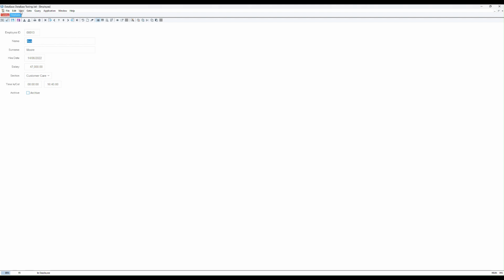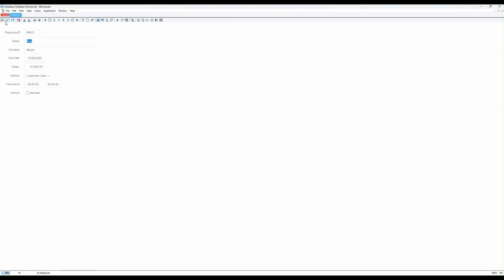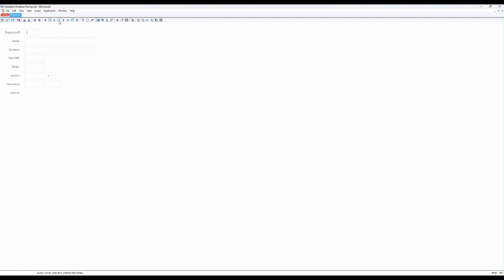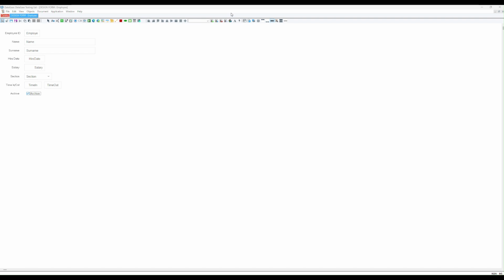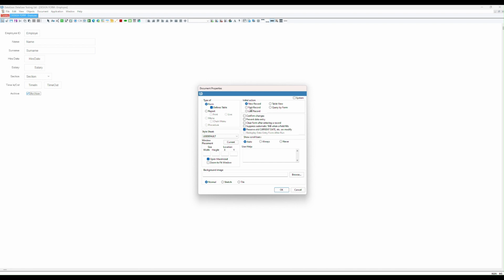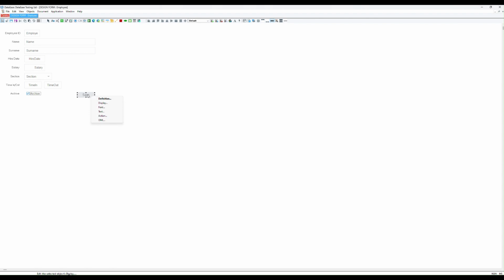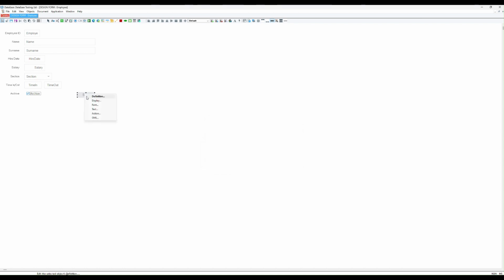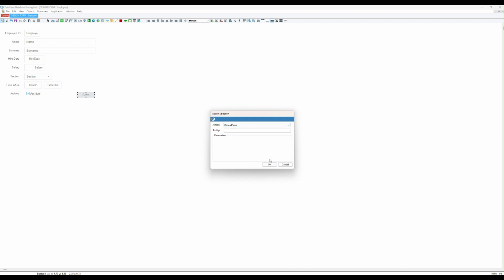DataEase Tutorials - Episode 3 - Managing a Form and Creating a Button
How to Manage Forms & Create Buttons in DataEase | Step-by-Step Tutorial

In this video, we’re exploring form management and button creation in DataEase. This tutorial will guide you through managing forms efficiently and show you how to create a button that adds functionality to your application.

💡 What You’ll Learn:

1️⃣ How to Manage Forms: Learn tips for editing, organising, and optimising your forms.
2️⃣ How to Create a Button: Add functionality and interactivity to your forms with a custom button.
3️⃣ Practical Tips for using these features effectively in your applications.

💬 Drop your questions or suggestions for future videos in the comments below.